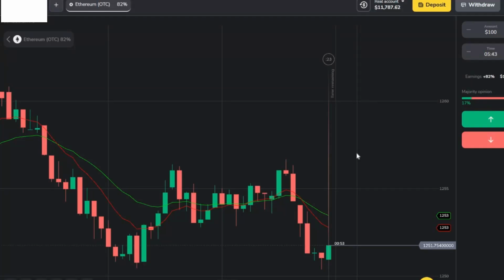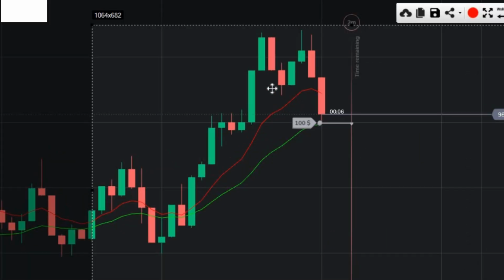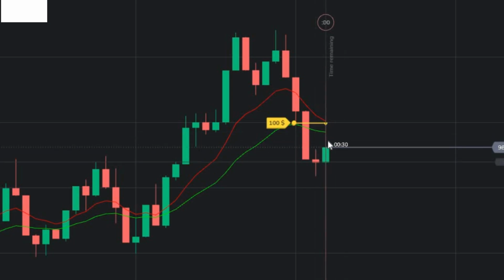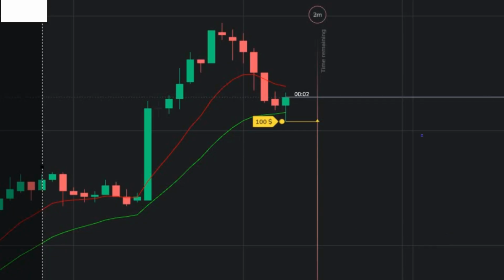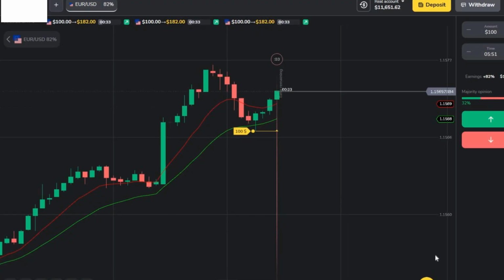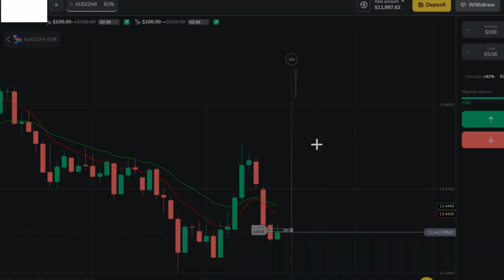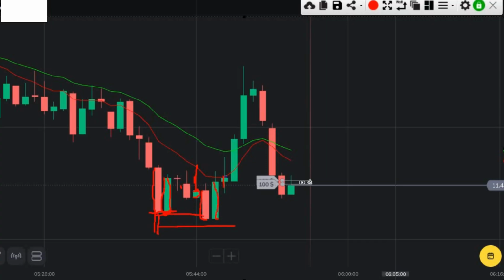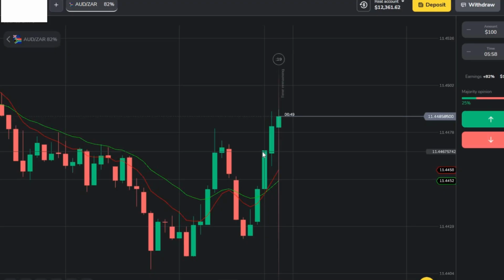1-MINUTE BINARY OPTIONS STRATEGY Using Moving Average